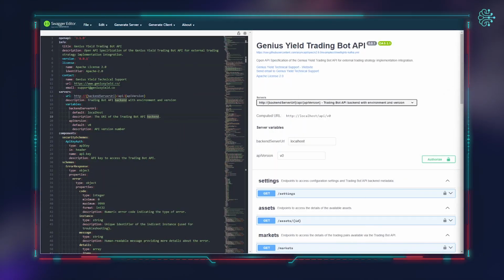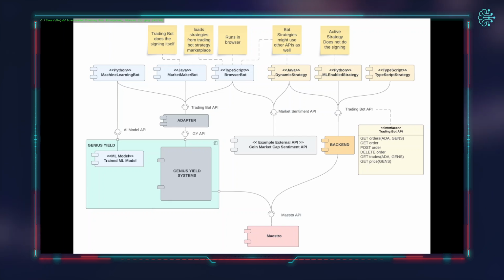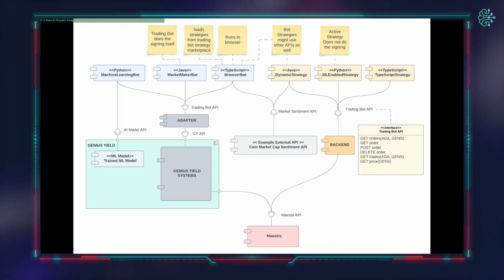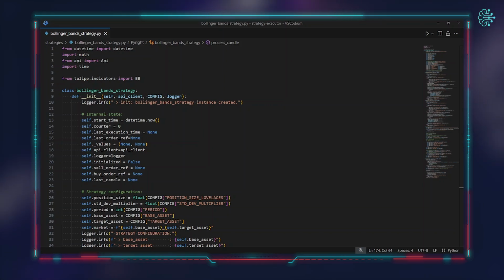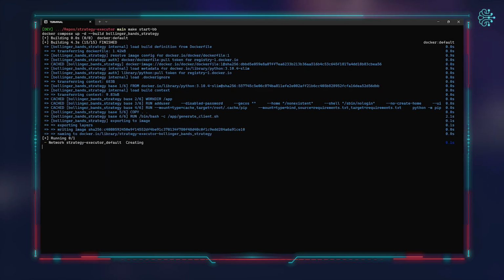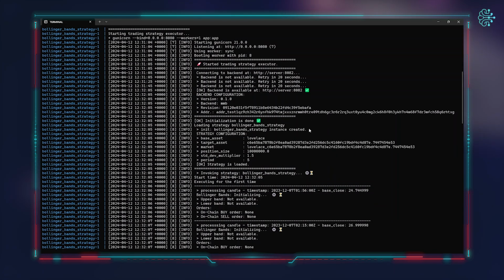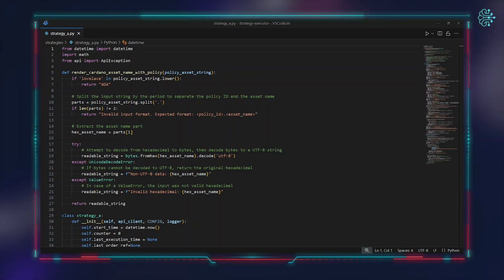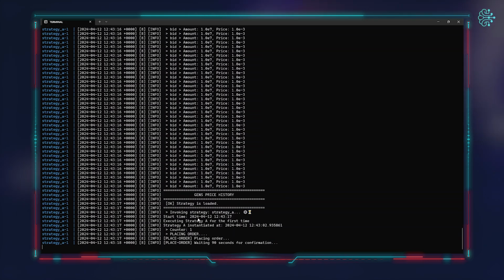Trading Bot API | Explainer Video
Explanatory video of the Trading Bot API, recorded by Attila Bujaki, Senior Software Engineer at Genius Yield.

The API provides an easy-to-use, language-independent interface to interact with the Genius Yield DEX. Thanks to programming-language agnosticism, new trading strategies can be created in any modern programming language, and then easily integrated with the Genius Yield DEX!

00:00 Intro
00:36 Bot API specification overview
01:59 Bot API in the Genius Yield landscape
03:31 Bot API vision
07:04 Bollinger Bands intro
08:40 Bollinger Bands implementation
12:36 Bollinger Bands demo
19:09 Example strategy implementation
20:13 Example strategy demo
22:37 Outro